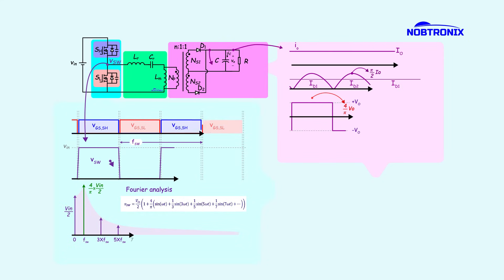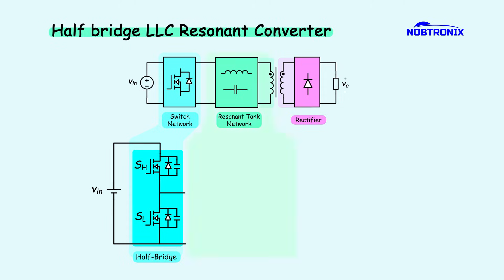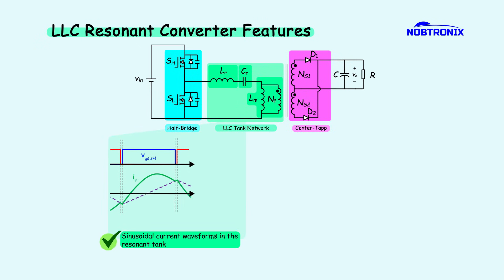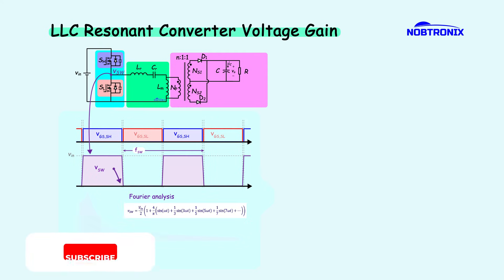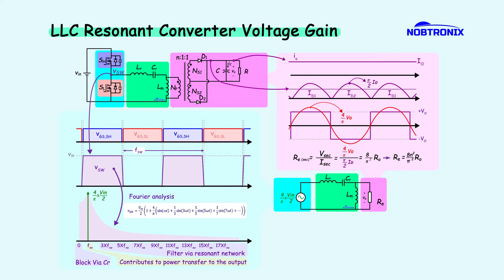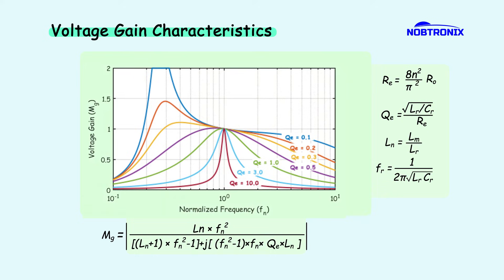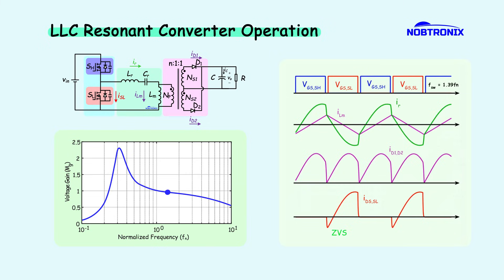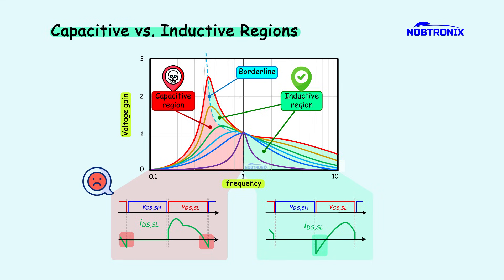How LLC Resonant Converter Works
Discover the working principles of LLC resonant converters and how they achieve soft switching for improved efficiency in DC-DC power conversion. This video explains the LLC resonant tank, half-bridge LLC topology, and the role of the resonant circuit in minimizing switching losses. Learn about zero voltage switching (ZVS) and how it enhances performance in resonant DC-DC converters. We also analyze the impact of resonant frequency, load variations, and design considerations for building a high-efficiency LLC resonant converter. Whether you're designing a half-bridge LLC resonant converter or exploring advanced power electronics, this video provides key insights.
🔹 Topics Covered:
✅ What is an LLC resonant converter?
✅ How does the resonant tank circuit work?
✅ Soft switching and its benefits in power electronics
✅ LLC topology and design considerations
✅ How to optimize a half-bridge LLC resonant converter for efficiency

0:00 - Introduction to Half bridge LLC Resonant Converter
0:05 Resonant converter Topologies
1:21 Half bridge LLC Resonant converter
2:21 half bridge LLC resonant converter features
3:51  LLC Resonant Converter Analysis
7:44 Behavior of the Voltage-Gain Function
9:17 LLC Resonant Converter Operation
11:07 Capacitive vs Inductive Regions of LLC Resonant Converter